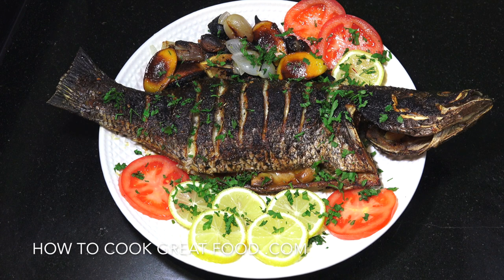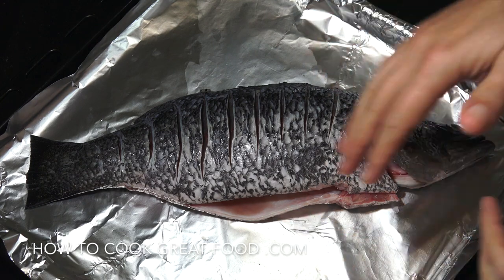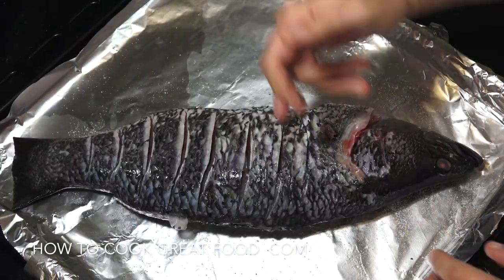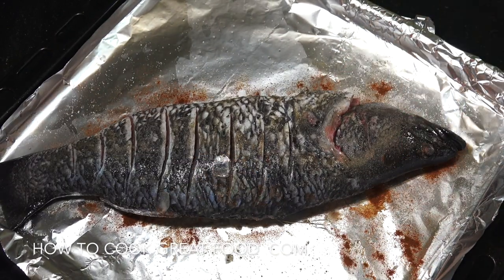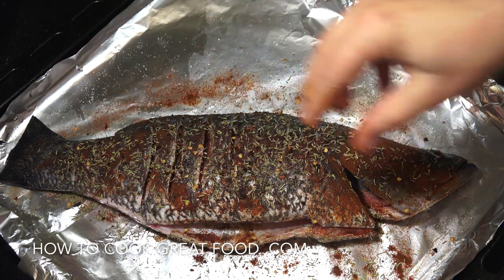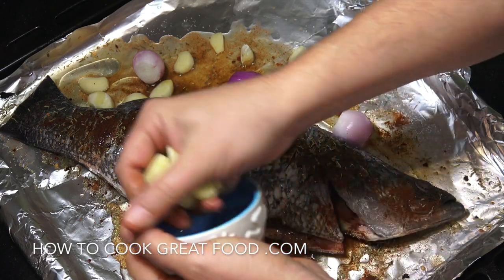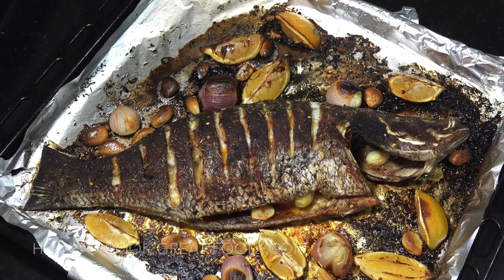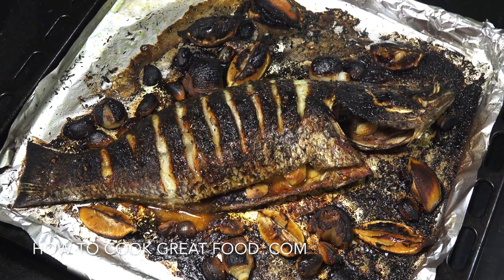Oven Roast Sea Bass - Garlic Lemon Baked Whole Fish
1.3kg WHOLE FISH - SEA BASS
SALT PEPPER
3TSP PAPRIKA
2TSP THYME
1TSP CHILLI FLAKES
1 CUP LEMON JUICE
1 CUP OLIVE OIL
2 CLOVES GARLIC
2 WHOLE LEMONS
3 SMALL ONIONS

WHOLE FISH - OVEN TEMP 350F - 2.5 TO 4IBS 25/30 MINS